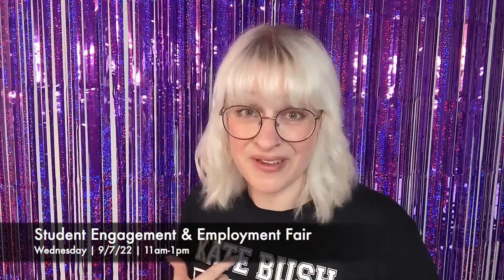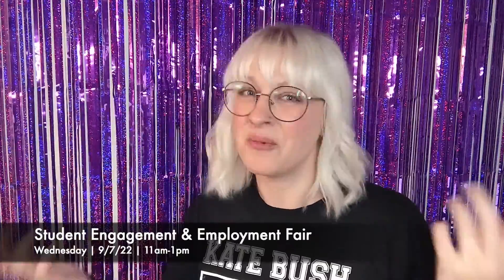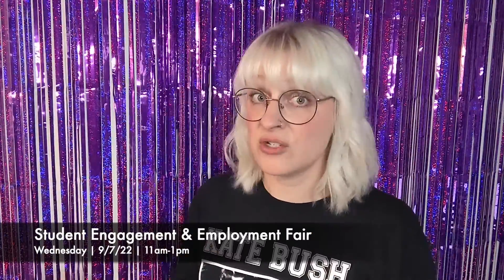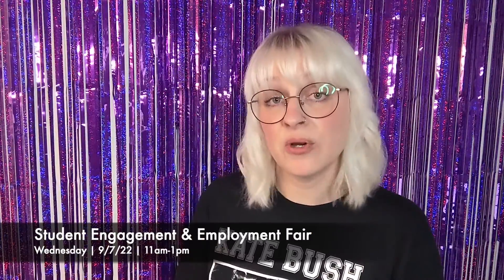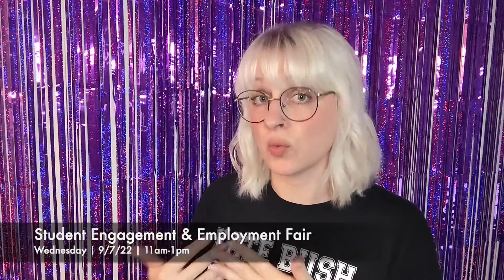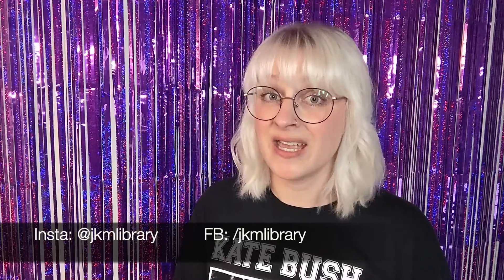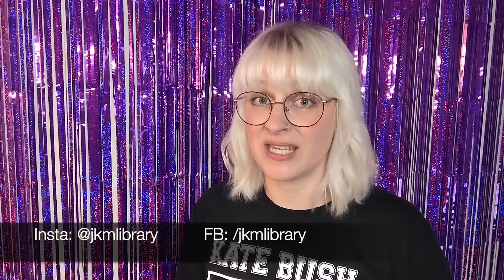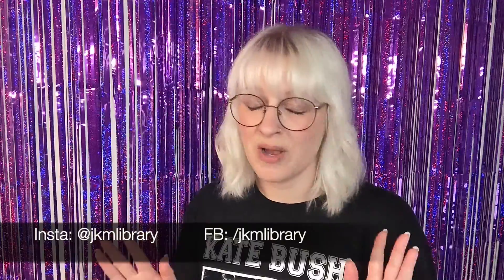B2S Reads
Welcome back to campus, folks! It's really great to see you all! This episode highlights a few of our Summer Reading picks we think you'd enjoy checking out, as well as some important resources we think you'd benefit from as you start the semester (including how to get free textbooks). You can search our catalog for specific books on our homepage

Hosted by Jocelyn Codner
Illustrations by Carina Stopenski